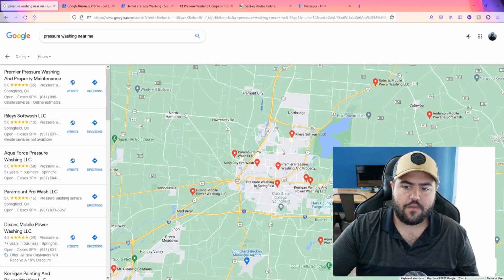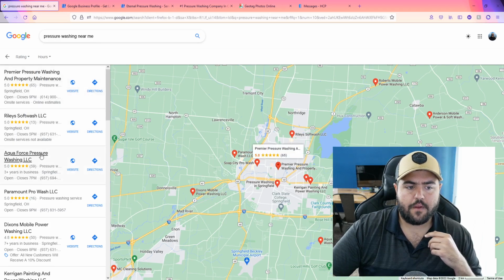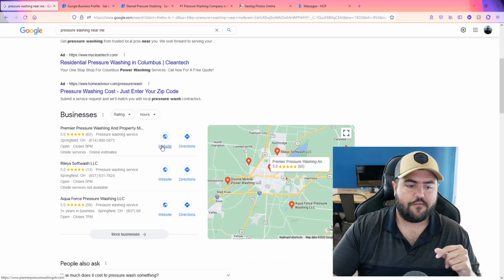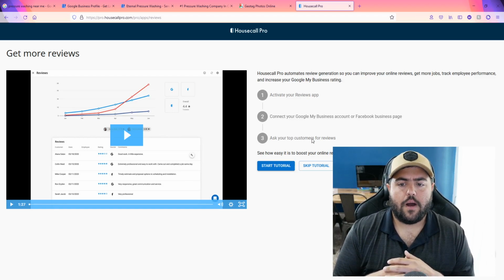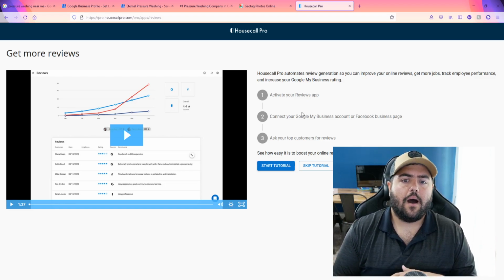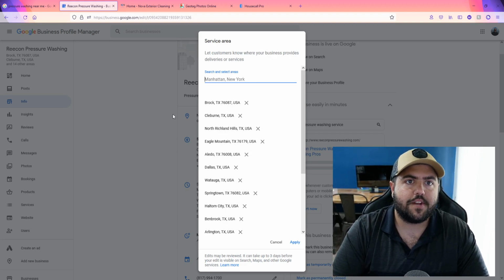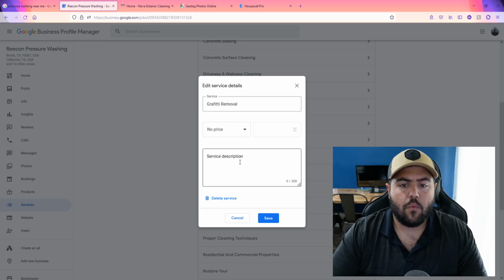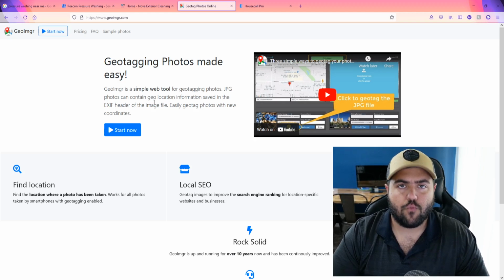How To Rank You Pressure Washing Business In The Google Map Pack!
In today’s video I talk about some of the best ways (one way that really matter) to rank up in the map pack fast! In the pressure washing community there seems to be quite a bit of misinformation around the best ways to rank up in the map pack so I wanted to make some clarifications!